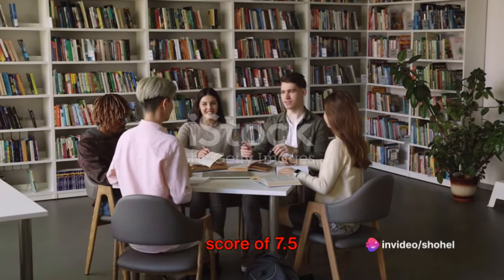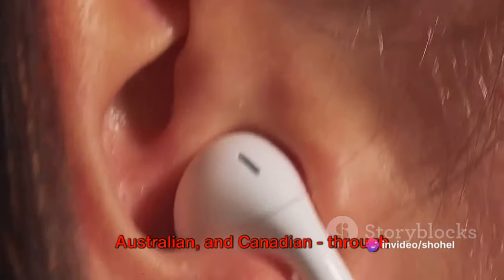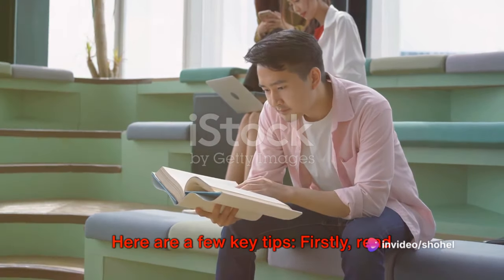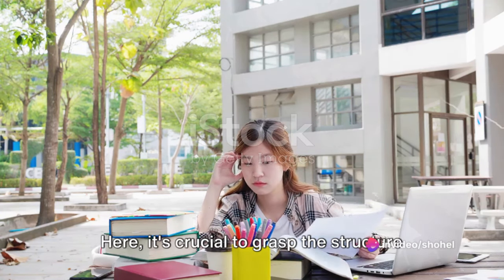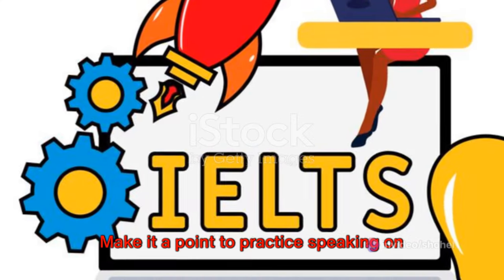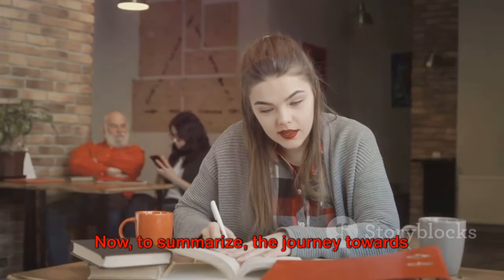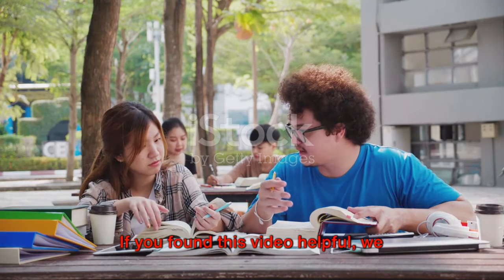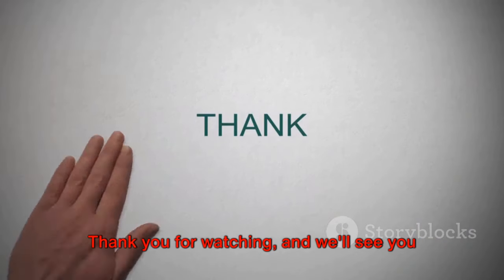How to Pass IELTS Exam in 30 Days with 7.5+ Bands | 2024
To achieve a score of 7.5 or above in the IELTS exam, you need a well-rounded approach that includes language skills, test-taking strategies, and focused preparation. Here's a concise guide:

 1. **Understand the Test Format:**
   - Familiarize yourself with the structure of each section: Listening, Reading, Writing, and Speaking.

2. **Assessment and Goal Setting:**
   - Take a practice test to identify strengths and weaknesses.
   - Set realistic goals for each section.

3 **Daily Practice:**
   - **Listening:** Listen to diverse English accents regularly.
   - **Reading:** Practice reading different types of texts daily.
   - **Writing:** Write essays and practice summarizing information.
   - **Speaking:** Practice speaking regularly, focusing on fluency and vocabulary.

4 **Task-specific Strategies:**
   - **Listening:** Improve note-taking skills during the listening section.
   - **Reading:** Understand and practice various question types.
   - **Writing:** Focus on task response, coherence, and vocabulary.
   - **Speaking:** Work on pronunciation, fluency, and varied vocabulary.

5 .**Time Management:**
   - Practice managing time during practice tests to ensure completion.

6. **Vocabulary Enhancement:**
   - Build a broad and varied vocabulary for both written and spoken tasks.

7.  **Mock Tests:**
   - Take full-length mock tests under exam conditions.
   - Review your answers and seek feedback.

 8. **Grammar Refinement:**
   - Brush up on essential grammar rules to enhance overall language proficiency.

 9. **Relaxation Techniques:**
   - Learn relaxation techniques to stay calm during the exam.

 10. **Test Day Preparation:**
   - Familiarize yourself with the test center rules and procedures.
   - Arrive early, well-rested, and with all necessary documents.

 11. **Feedback and Improvement:**
   - Seek feedback from teachers, tutors, or online platforms.
   - Continuously assess your progress and adjust your study plan accordingly.

 12. **Resource Utilization:**
   - Use official IELTS practice materials and sample tests.

13. **Stay Consistent:**
   - Consistency in daily practice is key to improvement.

Remember, success in the IELTS exam requires a combination of language skills, strategy, and familiarity with the test format. Tailor this guide to your specific needs and stay focused on your goals. Good luck!

Don't miss out on more informative content about studying and living in Canada!